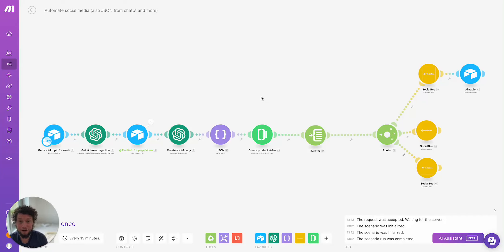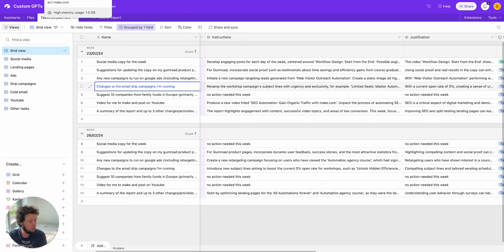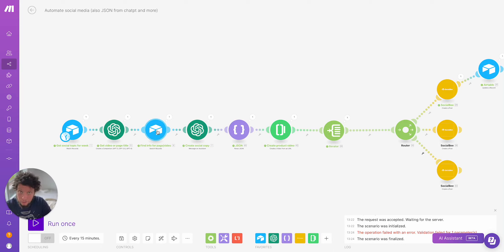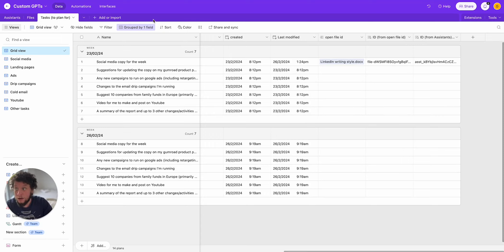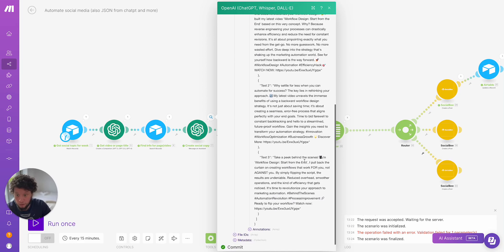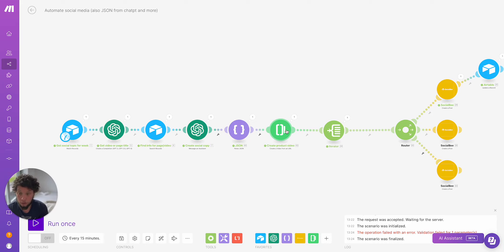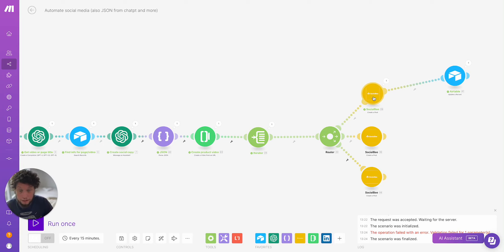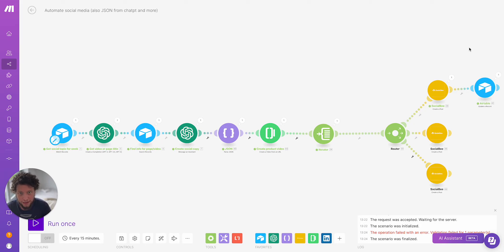Automating Social Media Tasks with your AI CMO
🚀 Propel Your Social Media to the Next Level with AI! 🤖💼

In this video, I'll show you how to use your AI CMO to actually act on the automated advice it gives you each week. so make sure to watch that too 🌐✨

🕑 Timestamps:
00:00 - Introduction to Social Media AI Automation
00:39 - Overview of CMO suggestions
01:32 - Unveiling the Social Media Automation Setup
02:13 - Tailoring the process to your business
03:17 - Detailed walkthrough of each automation module
06:16 - Personalizing your LinkedIn writing style
09:27 - Creating effective social media posts
12:48 - Summary of results from AI integration